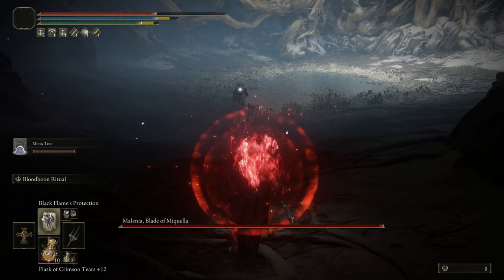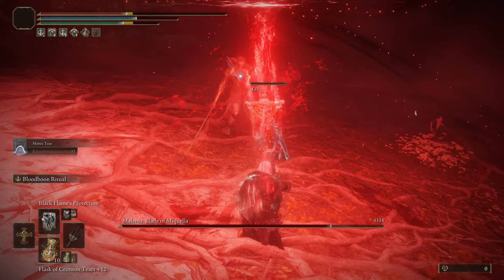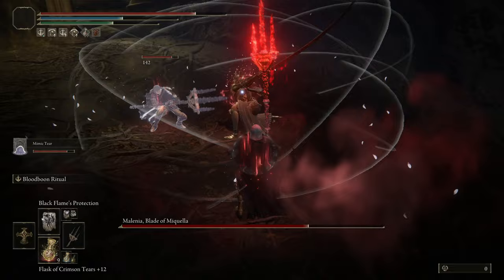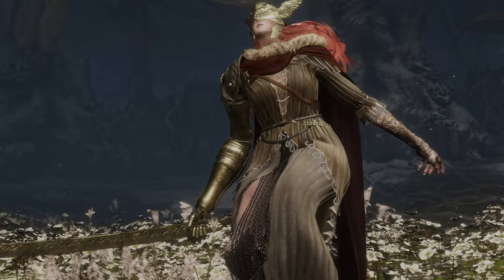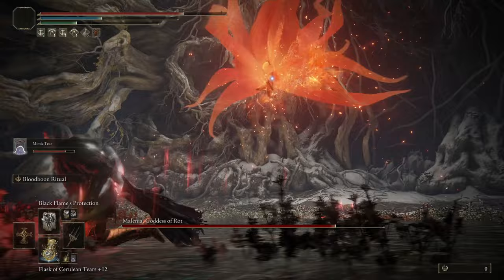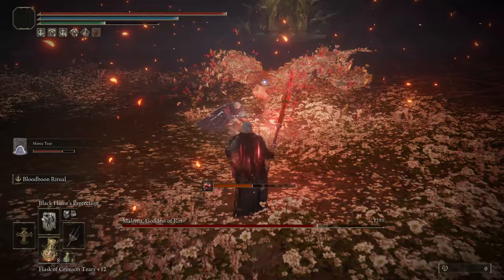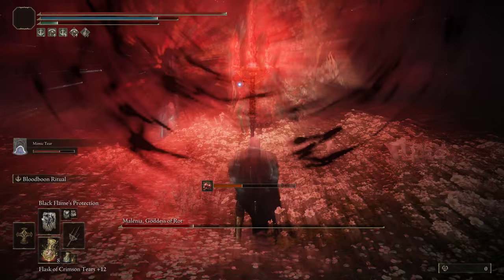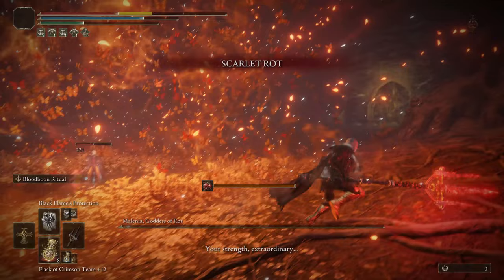Malenia Cheese Elden Ring 1.10 (NG or NG+)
The EASIEST Malenia Cheese in Elden Ring 1.10 (NG or NG+) This is the hardest boss in video games, so we're getting ourselves a challenge. This build was the fastest I have used to beat Malenia.
Mohgwyn's Sacred Spear
Bleed Talismen & White Mask

The L2 on the spear deals crazy damage, and it also applies bloodflame. Malenia is weak to fire so it is the perfect weapon for the job. The Rivers of Blood Corpse Piler is another really good weapon to use!